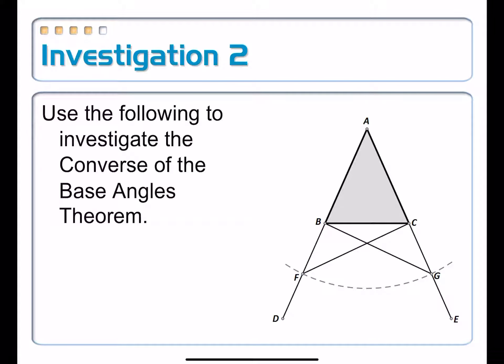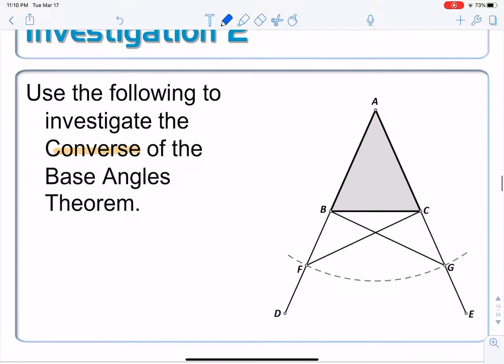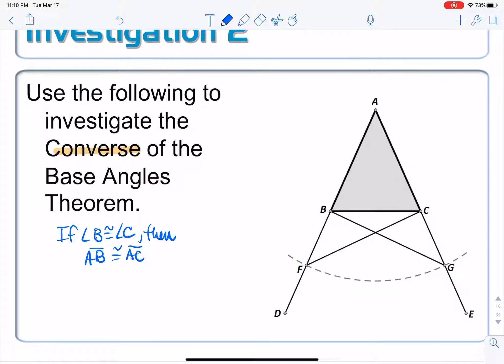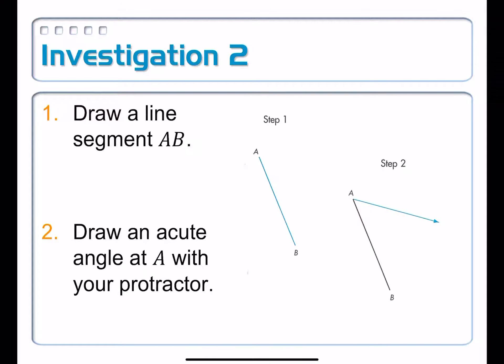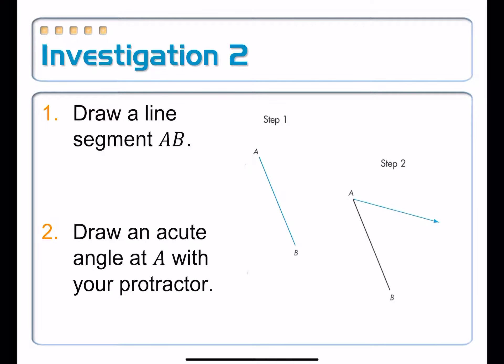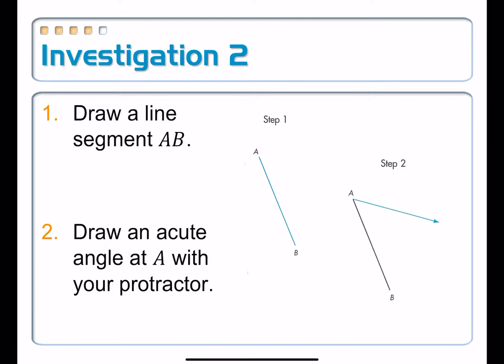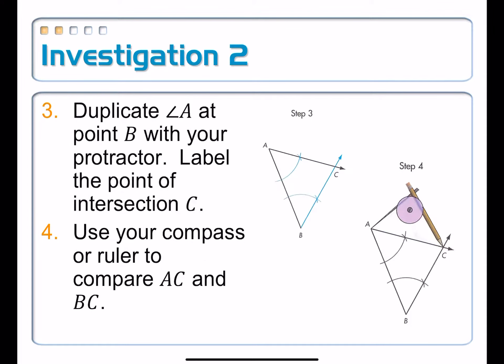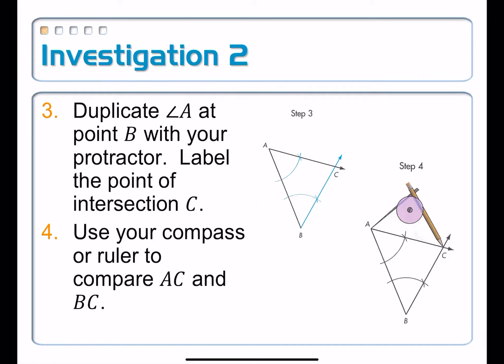13-2: Isosceles Triangles, 05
This video discusses the set up for investing the Converse of the Base Angles Theorem. Ready your compass and straightedge!